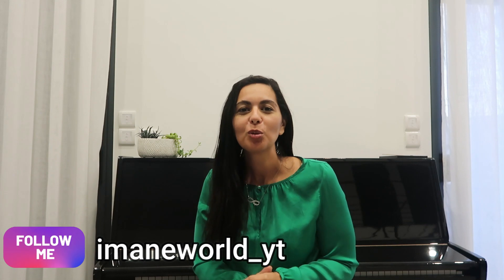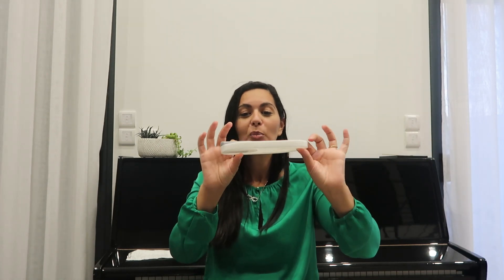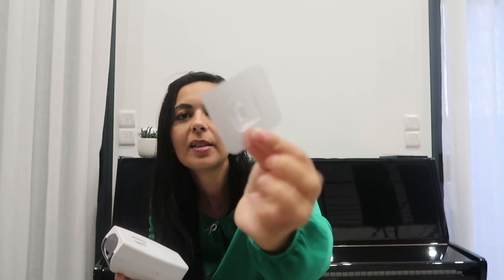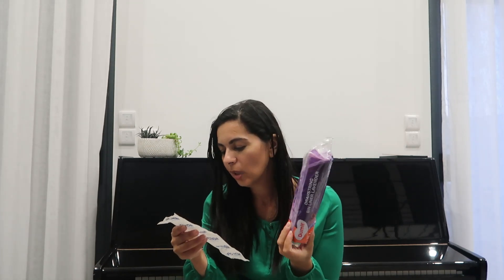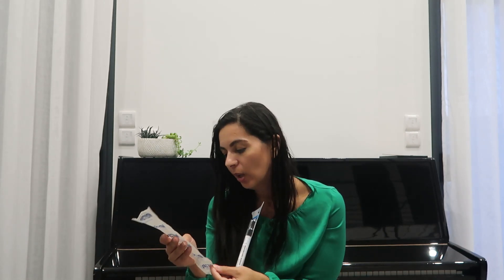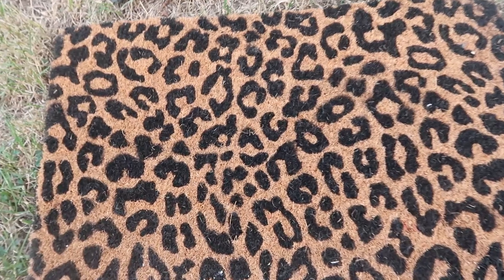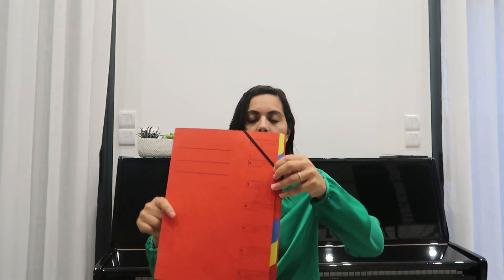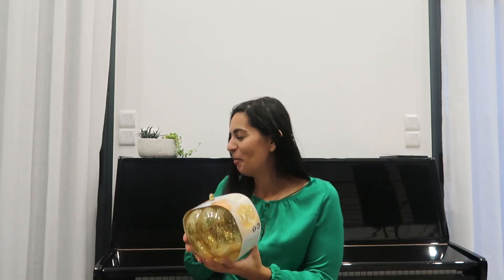🍁HAUL ACTION ON COMMENCE LES ACHATS DÉCO D'AUTOMNE/MES TROUVAILLES SUR SHEIN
Monte la qualité en HD (1080p) pour mieux voir 😉

N'hésites pas à mettre un pouce bleu, t'abonner c'est gratuit et sa fait plaisir sans oublier d'activer la petite cloche et laisse moi un commentaire pour me dire se que tu en a penser 😊😘
lien shein  :
embrase rideaux rose perle :

🌺Si tu souhaites intégrer mon équipe CHOGAN et te faire un Complément de Revenus ou un VRAI SALAIRE, être ton propre patron , tu peux t’inscrire via Mon lien en dessous pour etre sure d'etre dans mon equipe:
✨Pour valider votre inscription il faut prendre votre kit de démarrage ( 100 EUROS) dès votre inscription pour pouvoir automatiquement devenir consultante CHOGAN et vous faire un complément de revenus ou un salaire.
✨Et pour les formations gratuites contact moi :
🌟Pour acheter  le kit d’échantillons de parfums , qui est a 100€
clique sur « kits d’échantillons » puis « bundle advanced kit » puis choisit la couleur de la pochette et toutes les catégories de catalogues en francais sauf la 5 ou -qui n'est pas en francais mais a selctionner quand meme .
Si le site est en italien , il faut descendre tout en bas de la page et sélectionner « français »
Quand tu aura valider ta commande envoie moi ton facebook ou instagram, je te rajouterais dans le groupe messenger pour pouvoir être en contact avec toutes les filles de notre super équipe 🔥
Et les groupes privées ou tu aura accès à toutes les vidéos de formations gratuites 😉
Si tu as la moindre question rejoins moi sur insta ou envoie moi un petit mail

Bienvenue sur ma chaine,
Je m'appelle Imane, je suis la maman de trois enfants les jumeaux Liya et Ilian 6ANS et la petite dernière Sofia 2ANS.
J’ai créé cette chaîne à fin de partager avec les mamans, parler de ménage , d’organisation familiale, de cuisine et de parentalité.
J’espère que mes vidéos te plairont!
Je poste le JEUDI et le DIMANCHE...
N’hésites pas à lire le reste de ma barre d’info pour avoir les réponses aux questions que tu pourrais te poser vis à vis de cette vidéo ⤵️
A bientôt, gros bisous.

*NEW* MA PAGE AMAZON SHOP POUR RETROUVER TOUS LES PRODUITS DE MES VIDÉOS

TU VEUX ME SUIVRE AU QUOTIDIEN ?